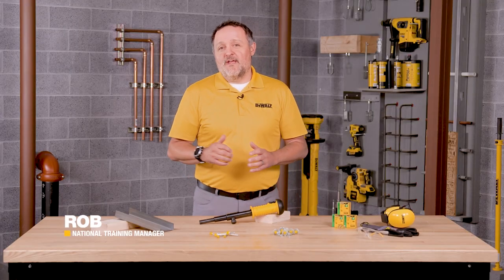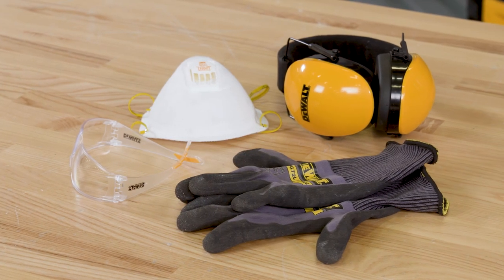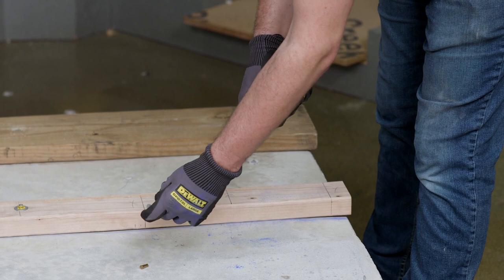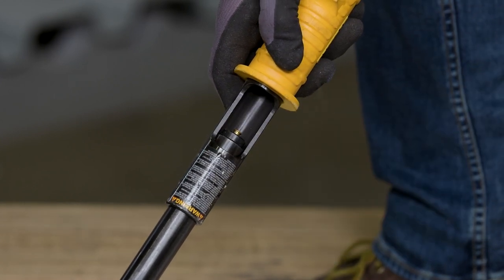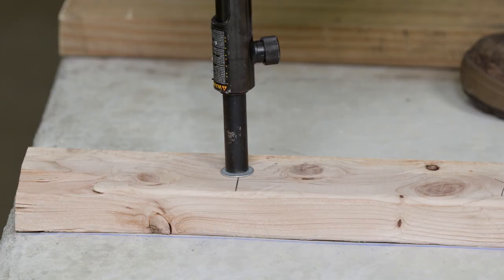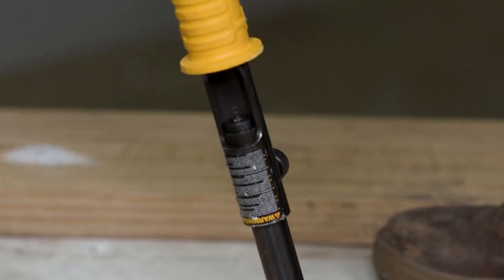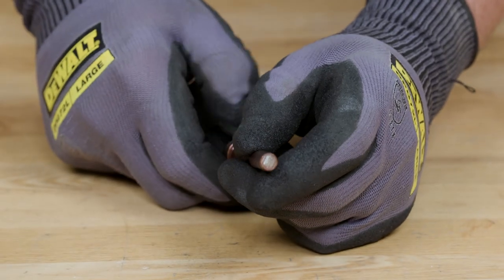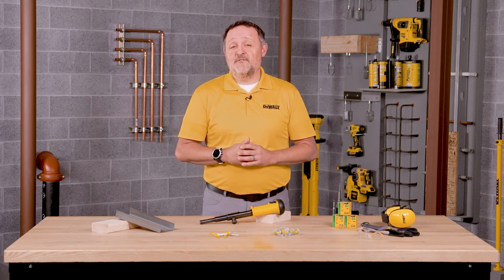DEWALT T1000 Tool Use and Handling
This video demonstrates how to properly use, operate and clean the DEWALT T1000 direct fastening tool. The DEWALT T1000 tool is a trigger-actuated, semi-automatic powder-actuated direct fastening tool.